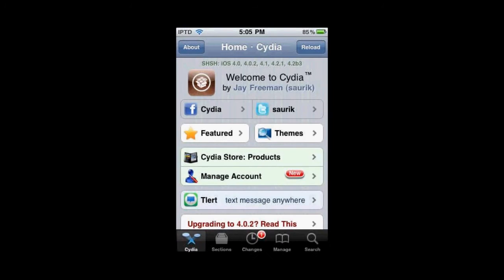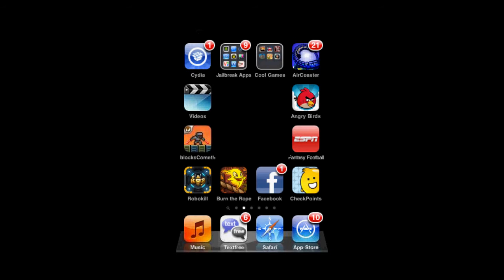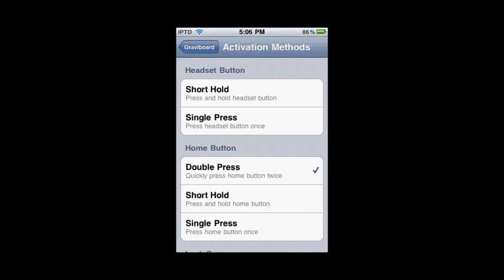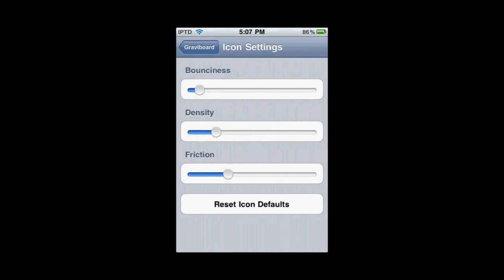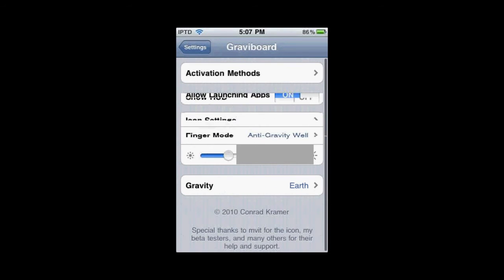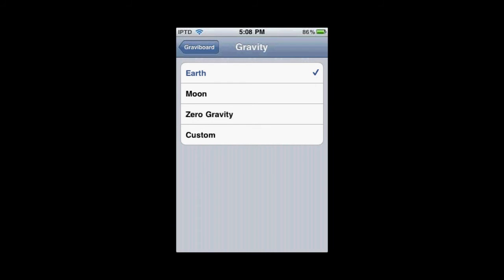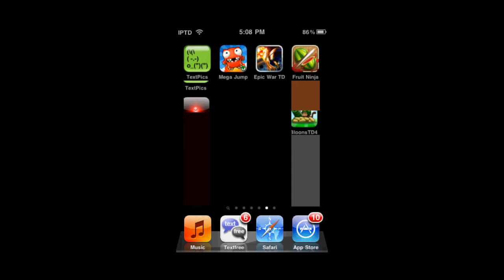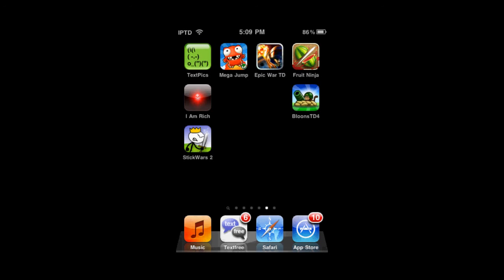How to make Apps float around on your springboard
This video will show you how to get your Applications (app icons) to Float/Move around on your spingboard.  They even can respond to which way your iPod is tilted.